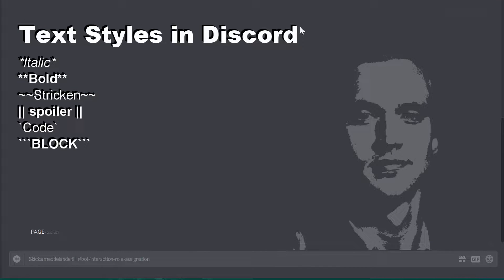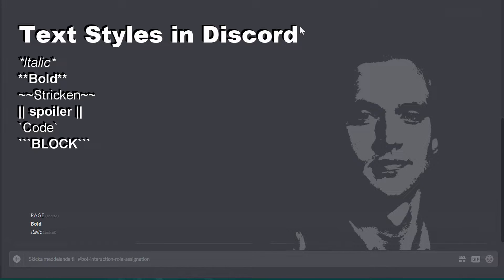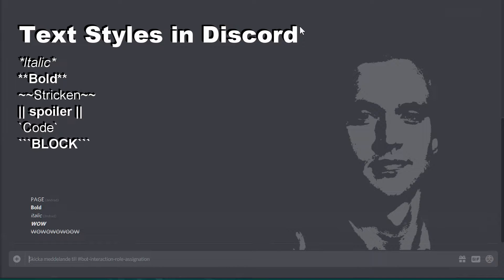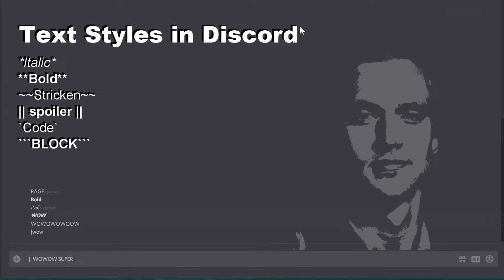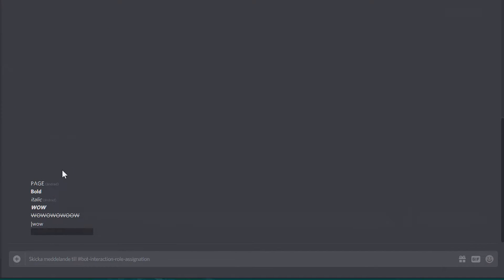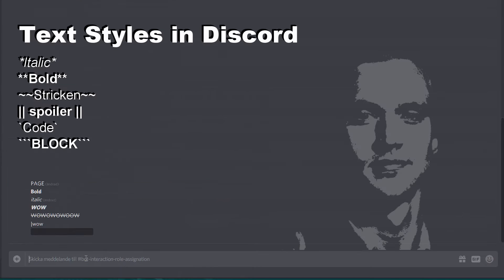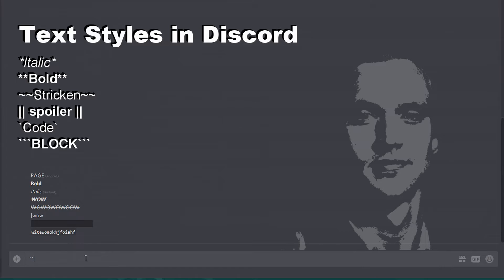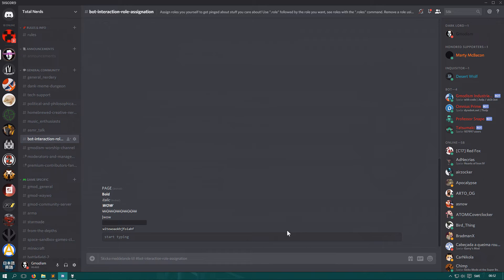How to stylize text in Discord: Bold, Italic, Underline, Spoiler, Code, Boxed - 2026 Working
Stylize text in Discord: In this video I show how to write different text styles in Discord, like how to make bold text, write in italics, make text appear in a box or on a darker line. You can also make strikethrough text and blackened out text for spoilers with this tutorial. This discord syntax tutorial will take your chatting style to the next level!
Also, never use this myself but forgot to mention that you can also make __Underlined__ text like that.
Have fun!

║ VIDEO SPECIFIC SECTION
║ Discord is a chatting app and webbpage for gamers,
║ Based on Chromium borwser with a lot of features.

Licensed to me according to our agreements.
T4W: How to stylize text in Discord - 2021 Working (Bold, Italic, Underline, Spoiler, Code, Boxed)